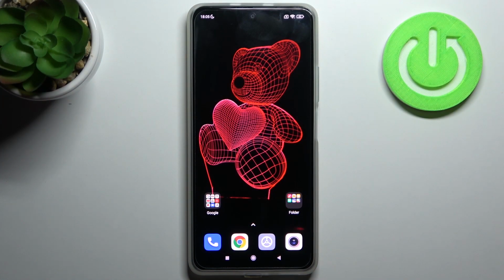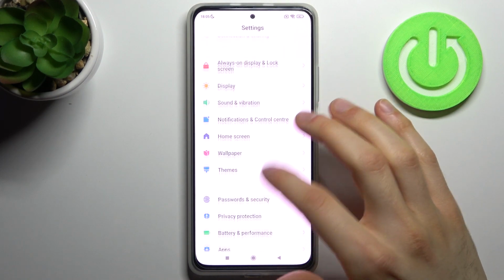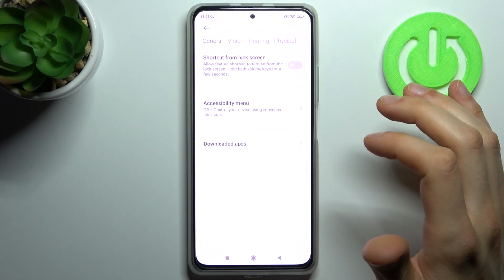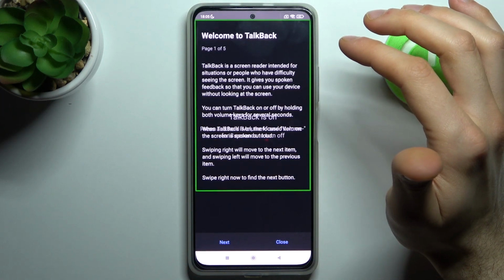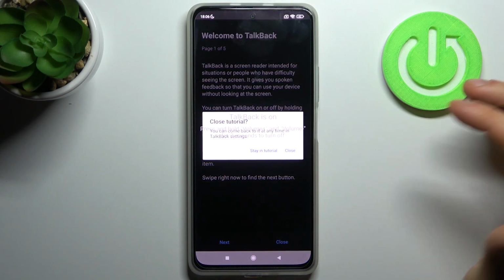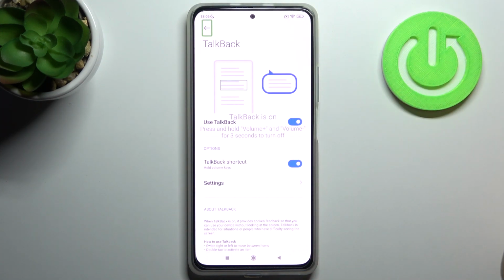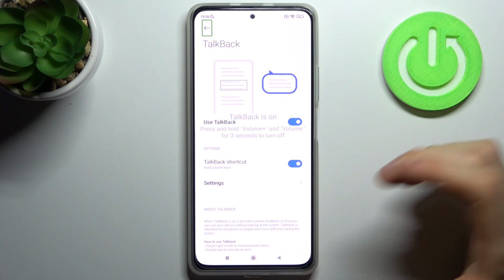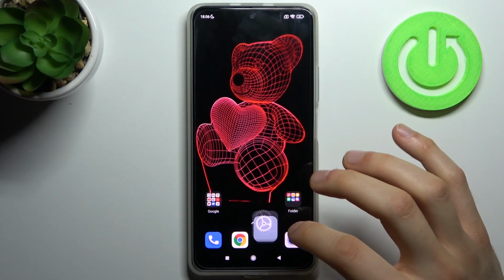How to Enable TalkBack in XIAOMI Redmi K40 – Activate TalkBack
Learn more info about XIAOMI Redmi K40:
We want to show you how to turn on and off TalkBack on your XIAOMI Redmi K40, so if you want to start using TalkBack or if you no longer need this kind of help, stay here and watch the attached video. If you turn on TalkBack, you will be able to use your XIAOMI without looking at the screen. This is an excellent mode for the visually impaired or partially sighted, so if you are one of them, try TalkBack as soon as possible.

How to enable Talkback Mode in XIAOMI Redmi K40? How to enable Talkback in XIAOMI Redmi K40? How to exit Talkback Mode in XIAOMI Redmi K40? How to quit the Talkback in XIAOMI Redmi K40? How to Disable TalkBack in XIAOMI Redmi K40? How to Quit the Voice Assistant in XIAOMI Redmi K40? How to Turn Off TalkBack in XIAOMI Redmi K40? How to Find TalkBack in XIAOMI Redmi K40?